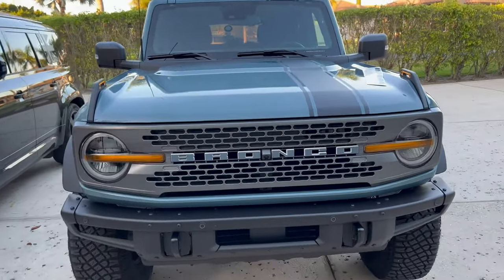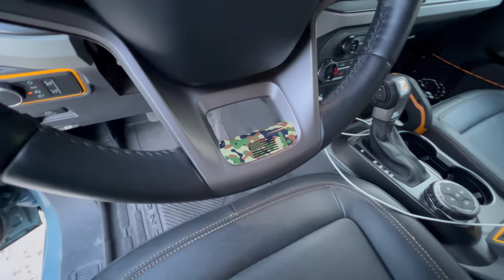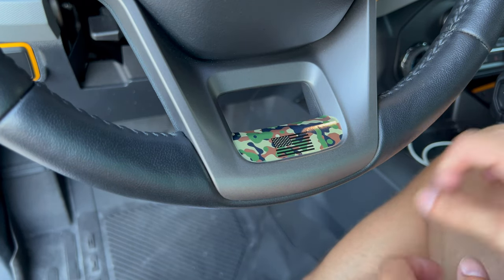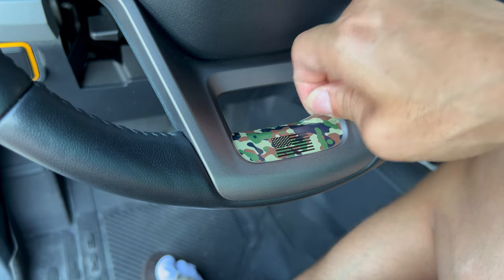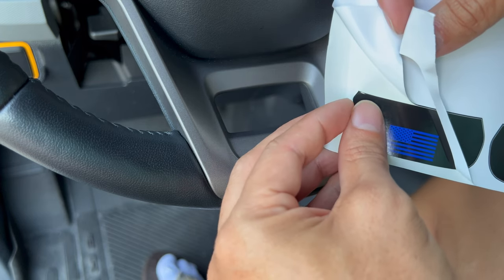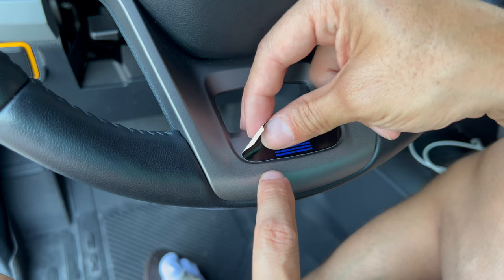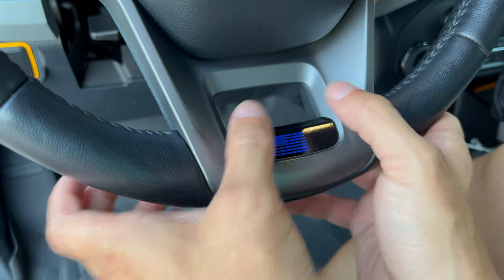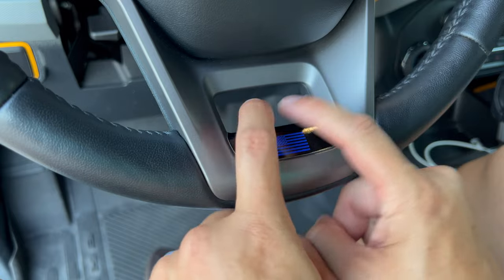Printed Series Lower Steering Wheel Spoke Overlay - 2021+ Bronco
Sometimes it's the little things that really put a smile on your face.  Cover up the plain lower spoke of your steering wheel with one of our overlays.

Now that we have full color printing capabilities, we can add a variety of designs!

Ships with 2 overlays.  1 backup for safekeeping.